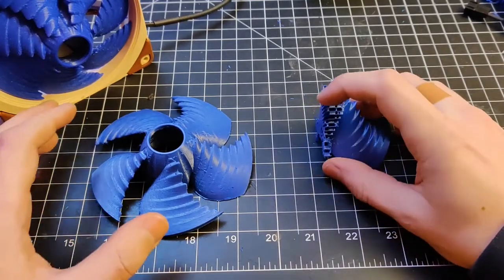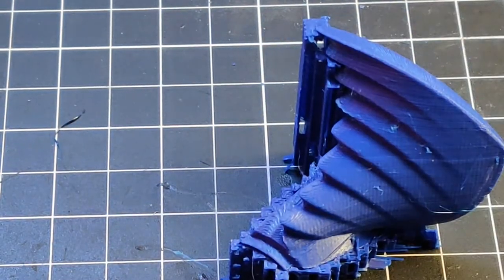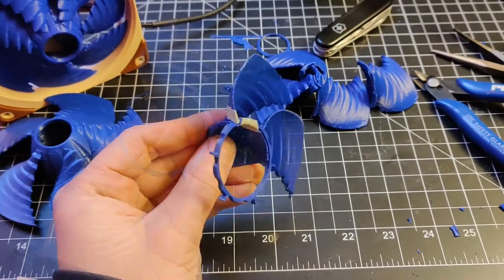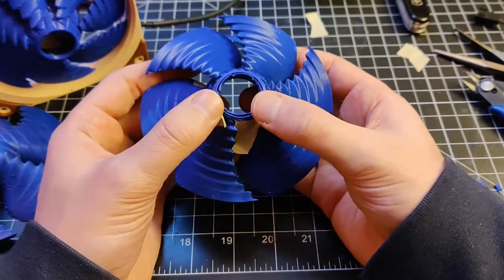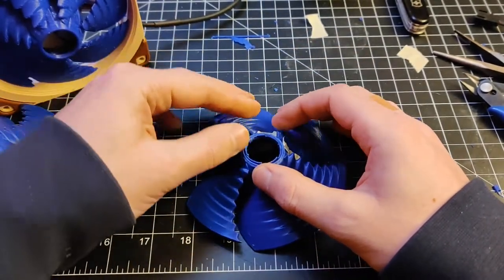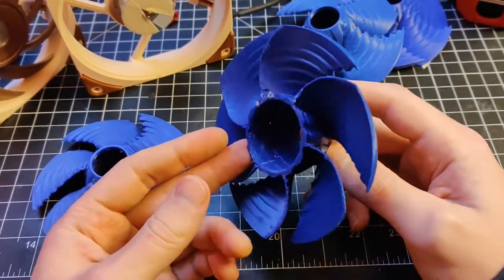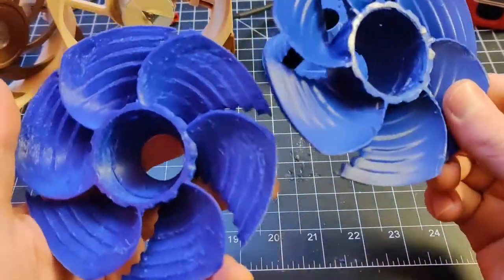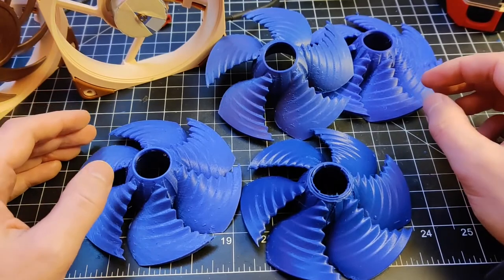Fan Blade Slicing and Orientation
Printing out high quality cpu/ computer fan blades can be tough. This video shows a solution where the blades are printed in separate pieces, so they can all be held in an ideal orientation, and then be combined into one piece with two small disks.